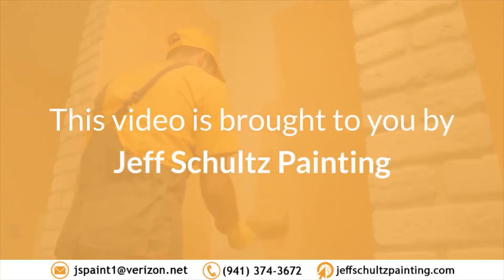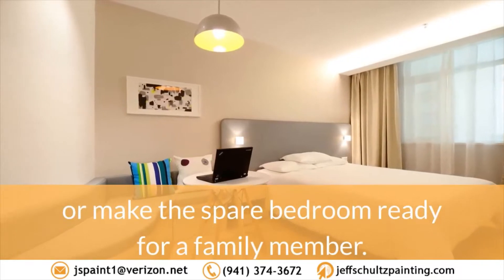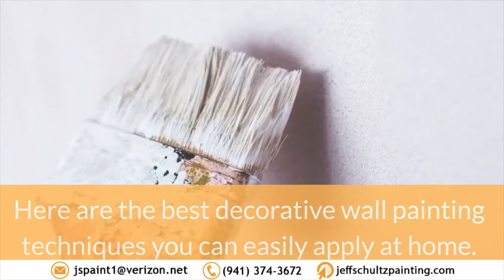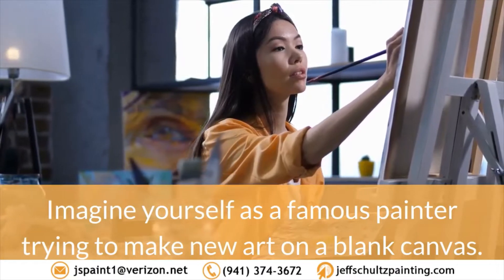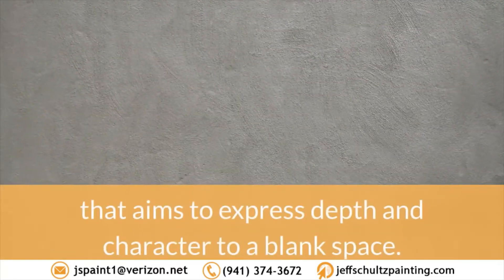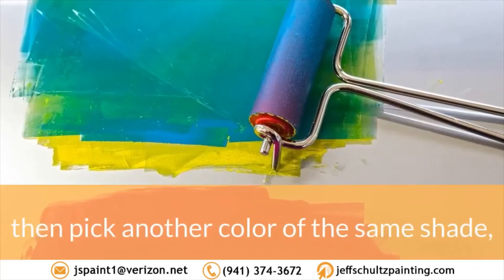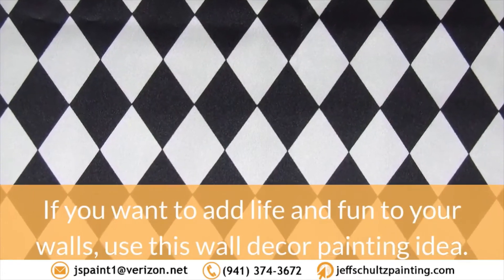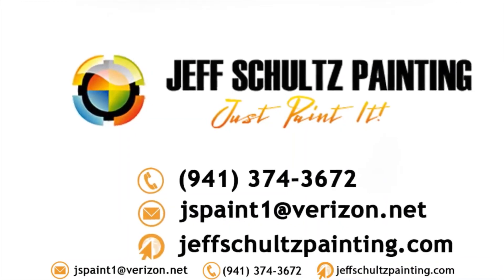8 Tips for Decorative Wall Painting at Home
A lot of people nowadays focus on redecorating and designing their home to make it a more beautiful living area. Decorative painting is the answer to dull interior design and boring paint schemes.

In this article, you will learn 8 decorative wall painting techniques. Explore your creative side and have fun redecorating your home!